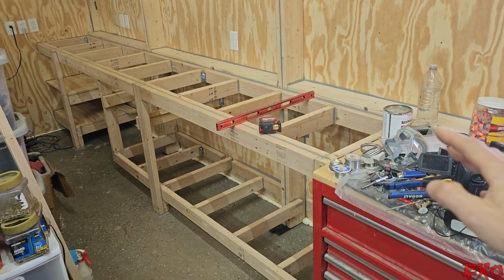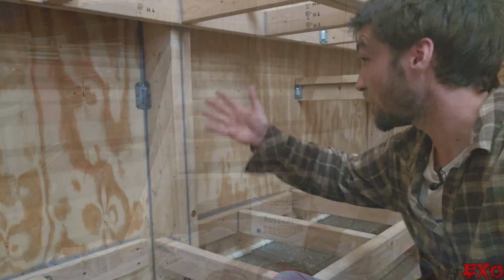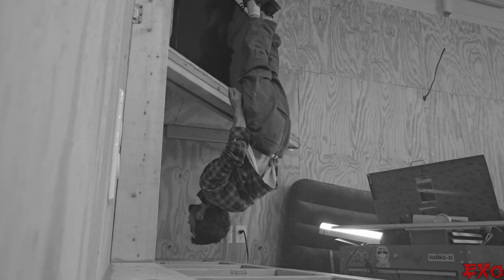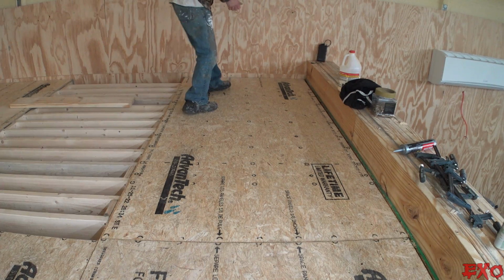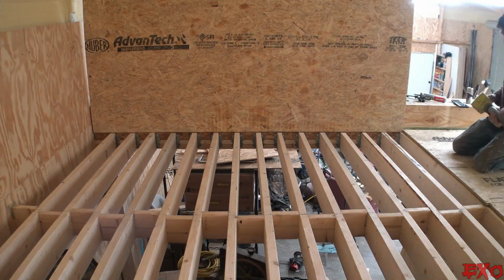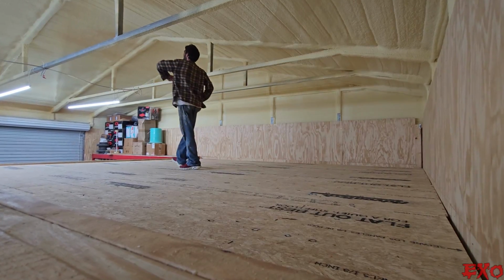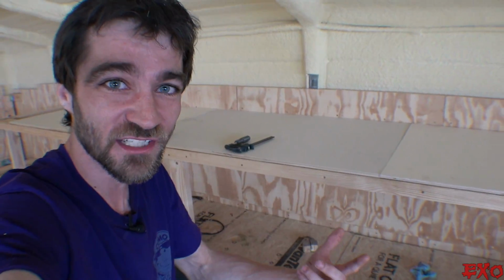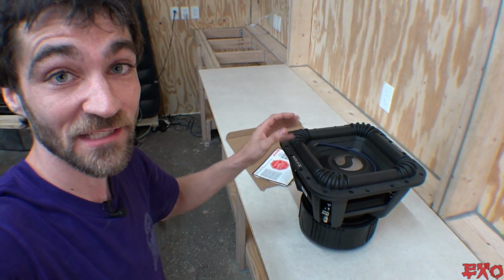EXCITING Upgrades For The Workshop!!! Building EXO's DIY Workbench w/ Garage Loft & Car Audio DESK!!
Always dreamed of building my own set of workbenches!

Love Subwoofers & Loud Bass?
Sticks Around For MORE!